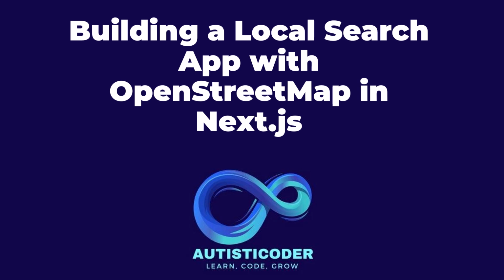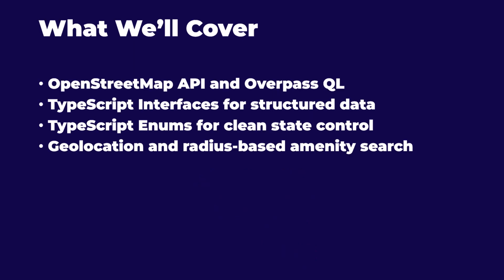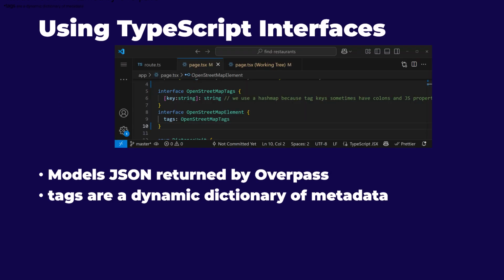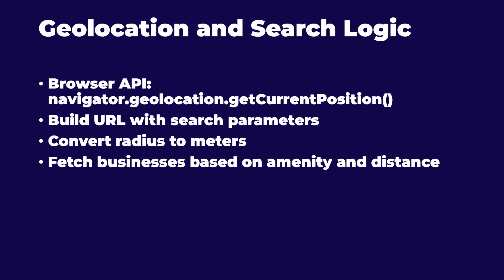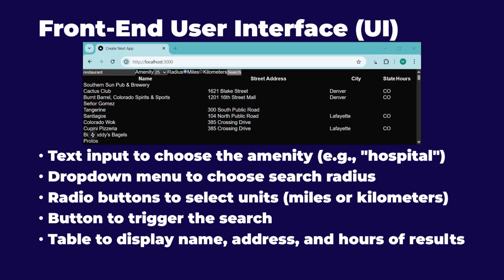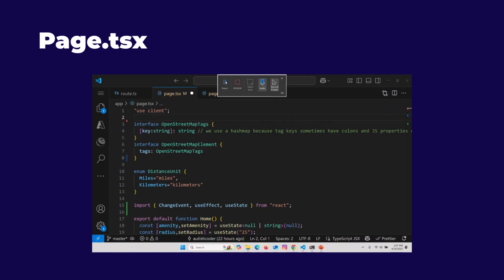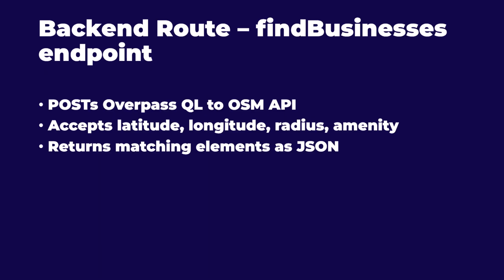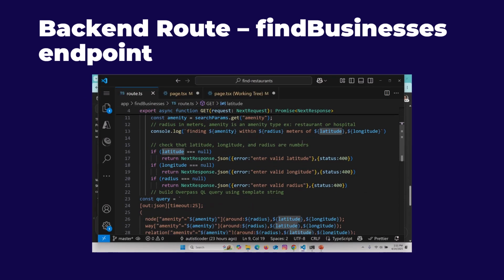Building a Local Search App with OpenStreetMap in Next.js - Autism Friendly Coding Tutorials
🌍 **Build a Local Business Search App with Next.js and OpenStreetMap!**
In this hands-on tutorial, we use the Overpass API to query OpenStreetMap for nearby amenities (like restaurants or hospitals) based on your location—and display the results in a clean, interactive UI.

- How to use the Overpass API to query OpenStreetMap data
- How to build a full-stack TypeScript app in Next.js
- How to create clean, reusable code with TypeScript interfaces and enums
- How to integrate browser geolocation to personalize searches

👨‍💻 Whether you're a web dev beginner or brushing up your TypeScript skills, this app will show you how to build real-world functionality—fast.